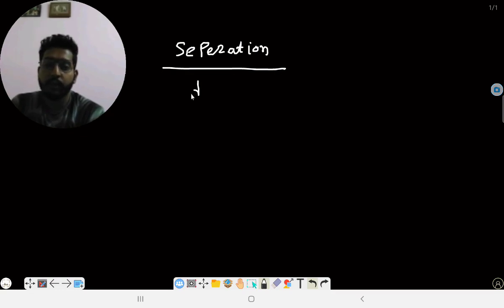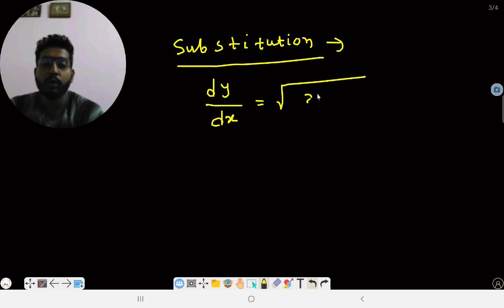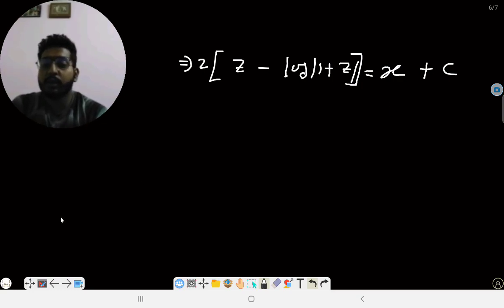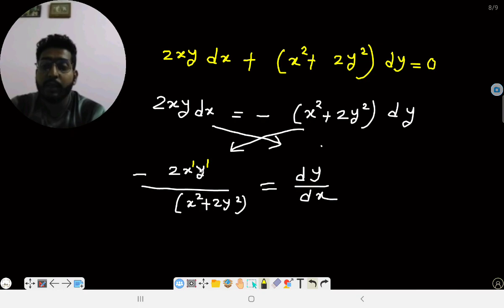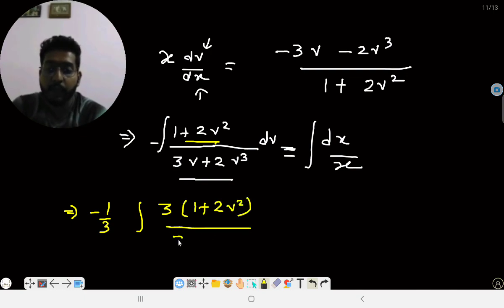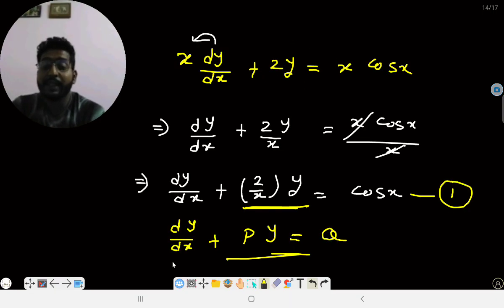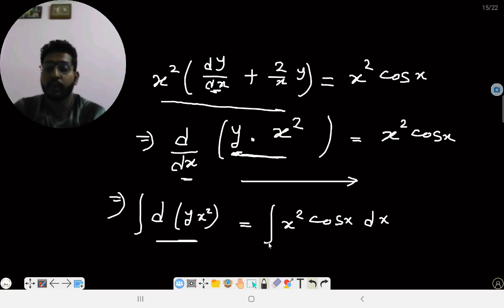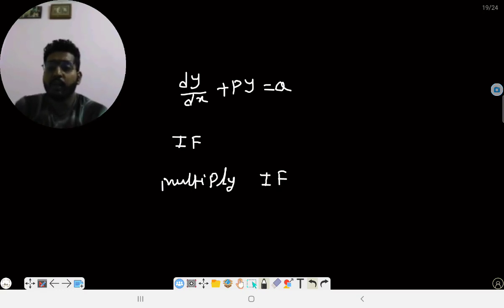differential equation part 1